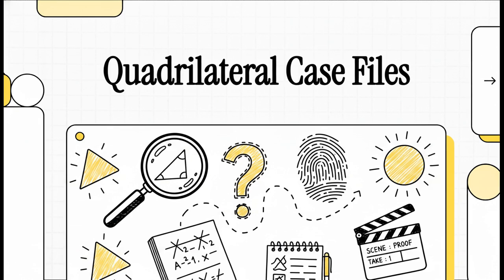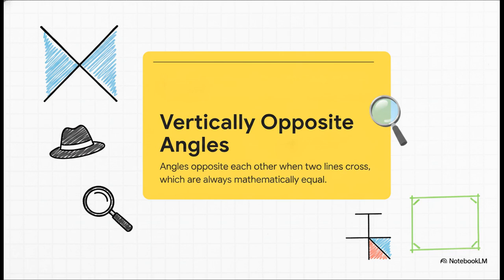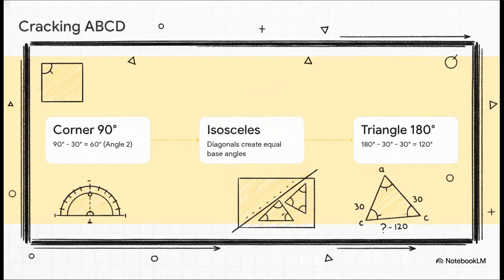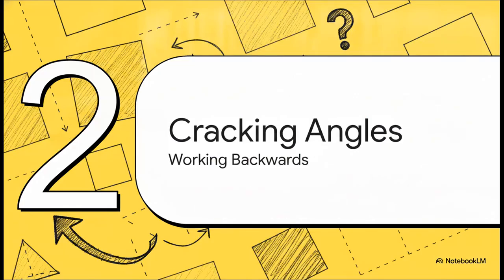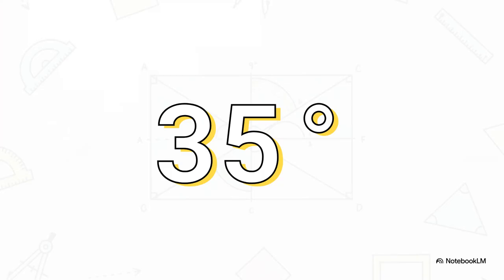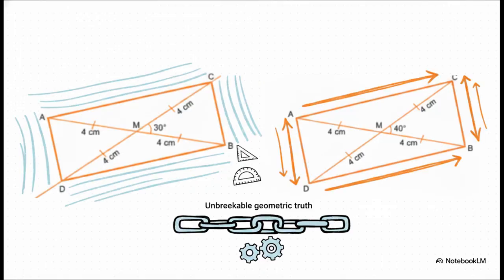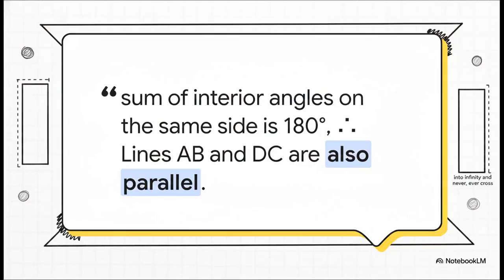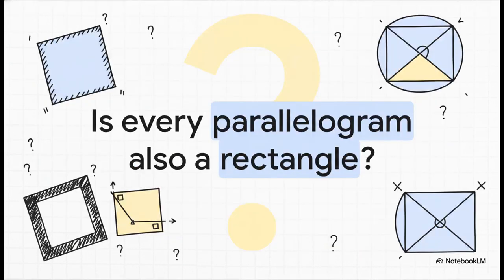QUADRILATERAL CASE FILES ⬜⬛ chapter-4 (New NCERT)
This educational material provides comprehensive solutions for eighth-grade mathematics focusing on the properties and construction of quadrilaterals. The text specifically explains how to calculate internal angles within rectangles by applying geometric principles such as vertically opposite angles and linear pairs. It also outlines step-by-step instructions for drawing specific shapes based on diagonal lengths and intersection degrees. Furthermore, the source includes mathematical proofs that verify the characteristics of parallelograms and rectangles. By using visual diagrams and logical deductions, the guide helps students understand the relationship between side lengths, angles, and symmetry. Overall, the content serves as a technical tutorial for mastering the fundamental concepts of four-sided polygons.